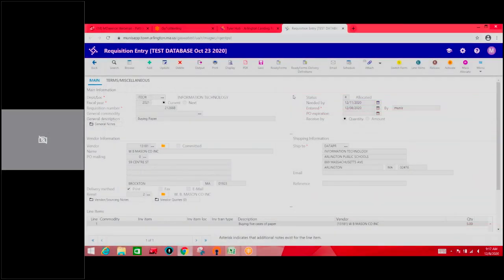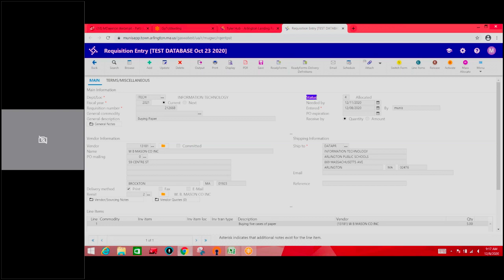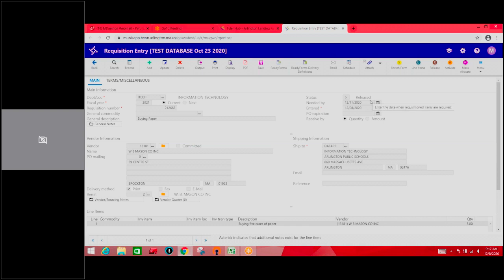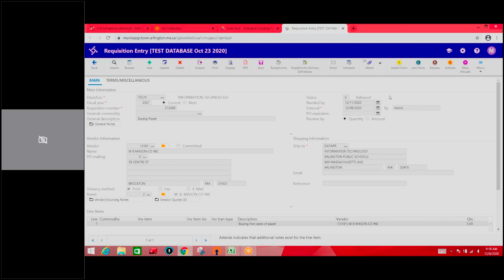Understanding Requisition Statuses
This tutorial demonstrates how to understand Requisition Statuses.